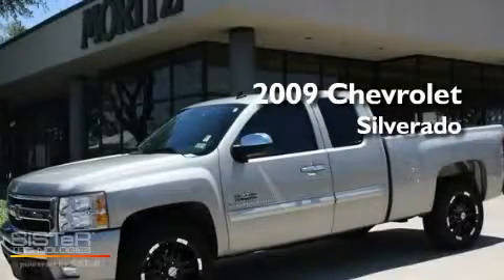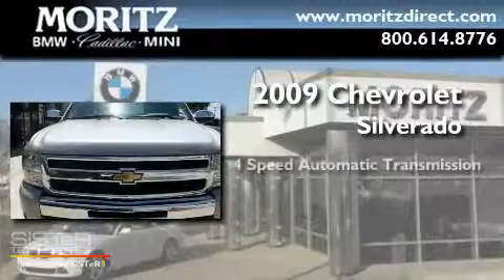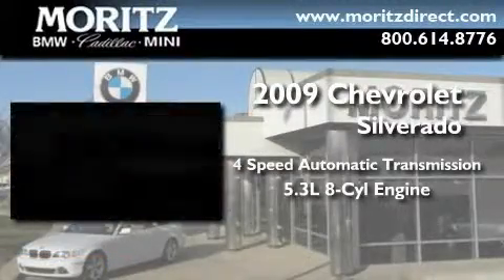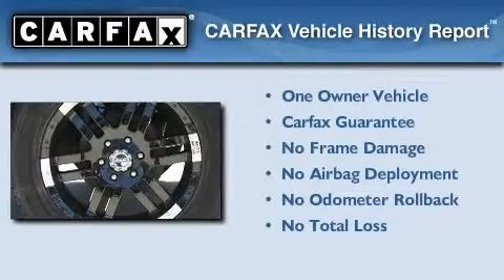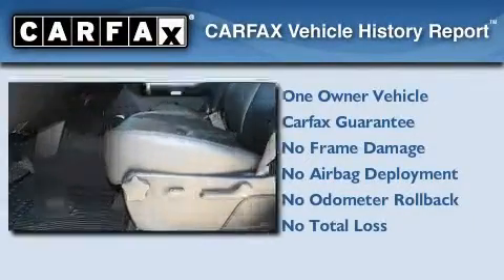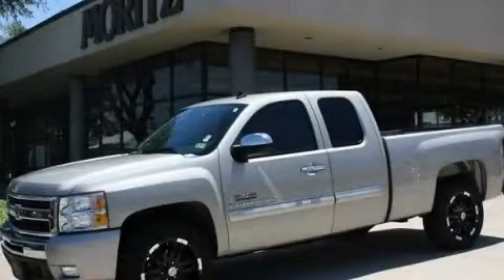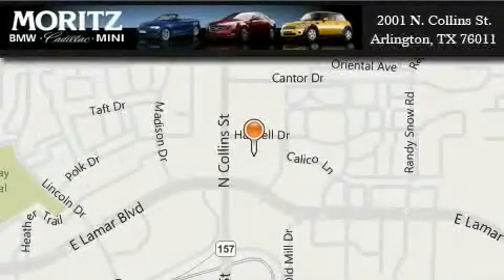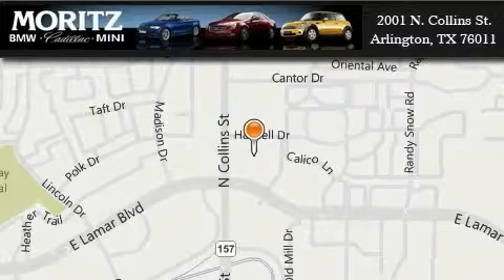2009 Chevrolet Silverado 1500 Plano TX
Year : 2009

 Make : Chevrolet

 Model : Silverado 1500

 Engine : Gas/Ethanol V8 5.3L/323

 Trans . : Automatic

 Exterior : Silver Birch Metallic

 Miles : 37,655

 2001 N. Collins St.

 2009 Chevrolet Silverado 1500 Arlington TX